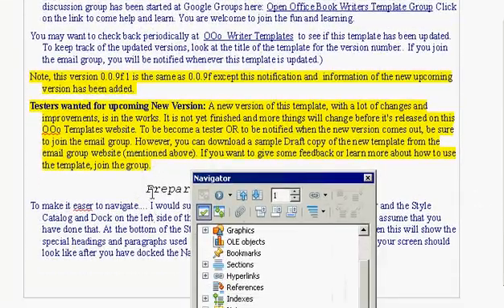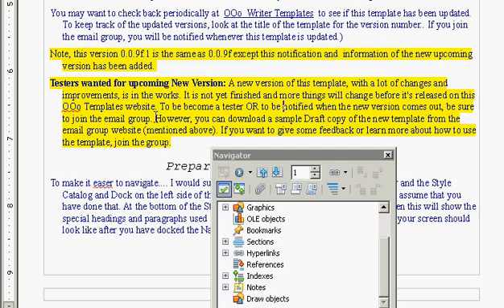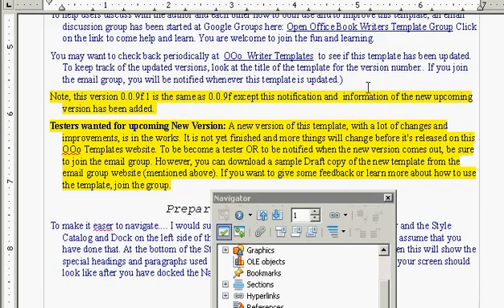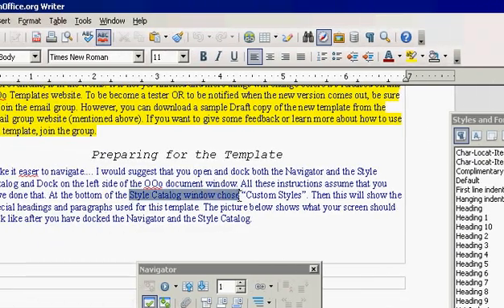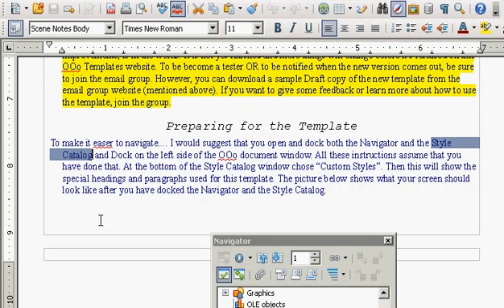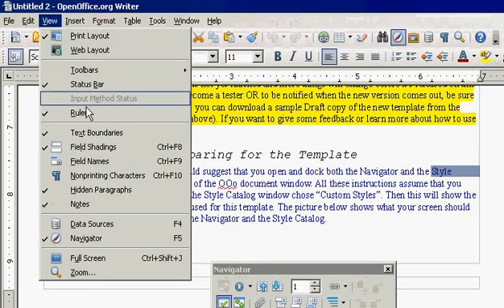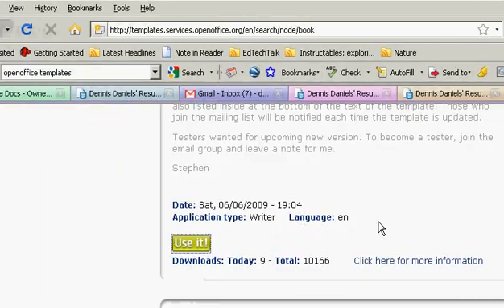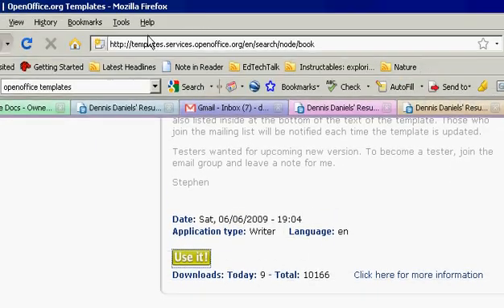Open Office 3 1 book template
I'd say the template is not very helpful. I eventually went to the basic Table of Contents tool in OO and further, moved the whole document to Google Docs for ease of access as I move around.